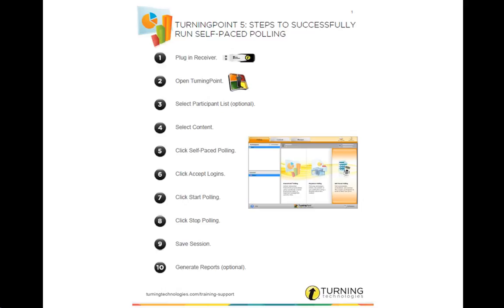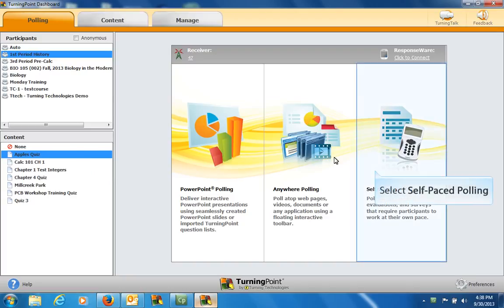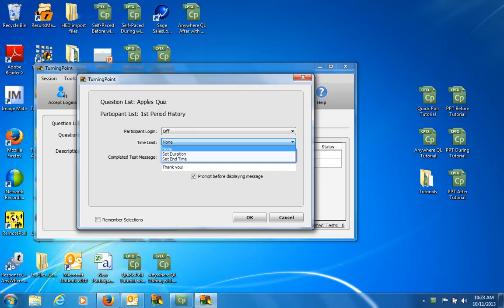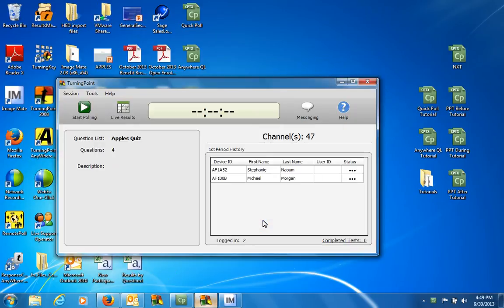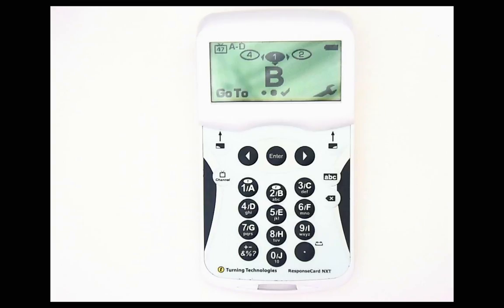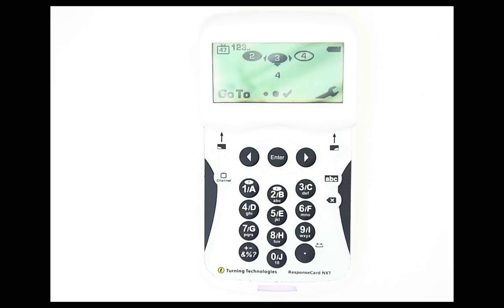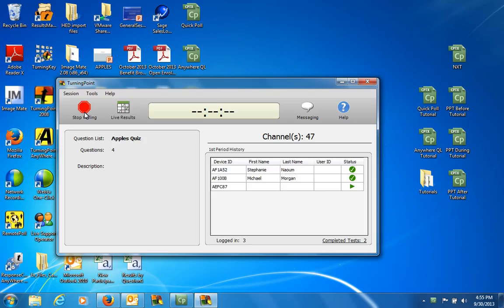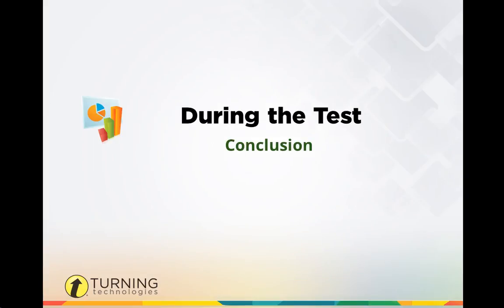Self Paced Polling During The Assessment